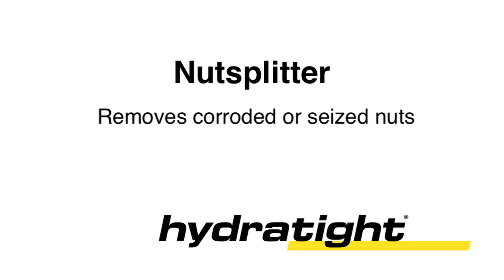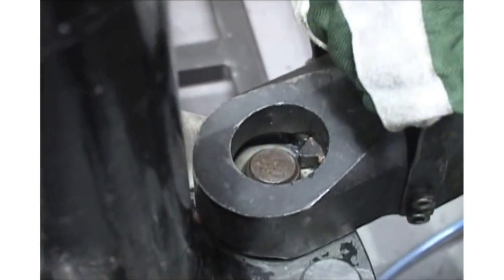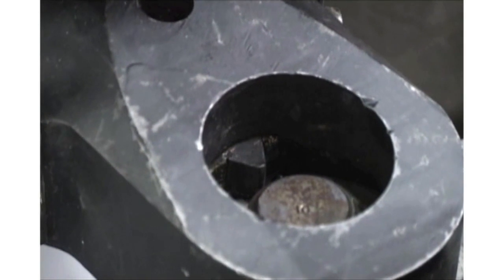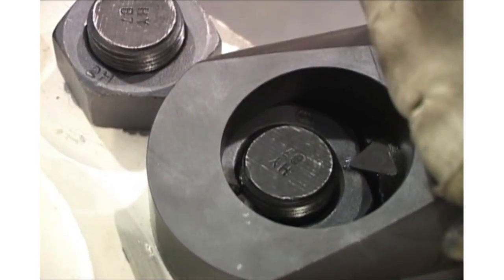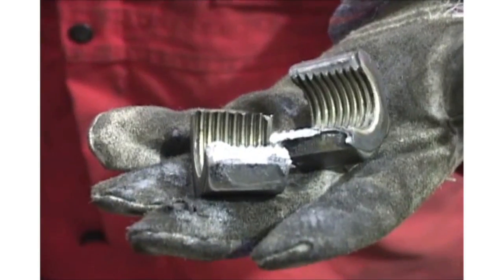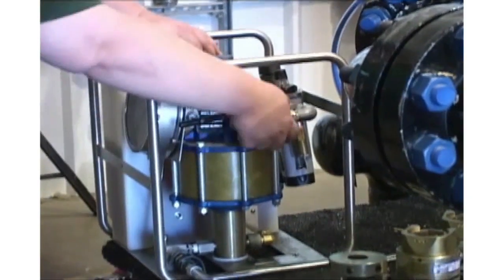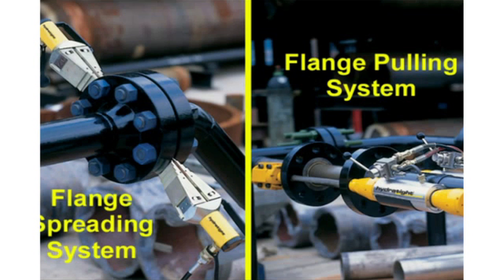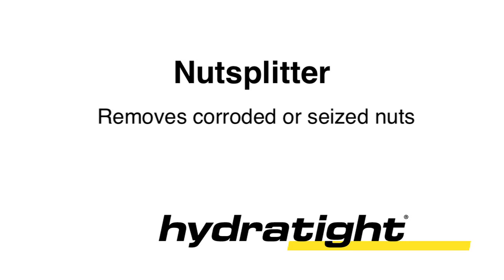Nutsplitter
Hydratight's fast and effective way to remove corroded or seized nuts.  Portable Nutsplitter utilizes a  lightweight hydraulic cylinder to drive precision engineered cutting wedges into the flat of the nut without damaging the stud.